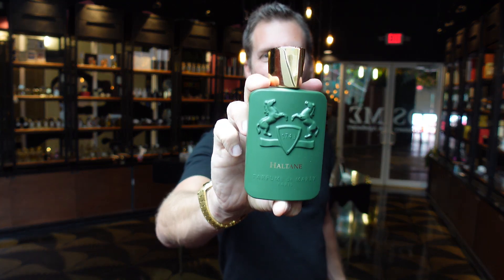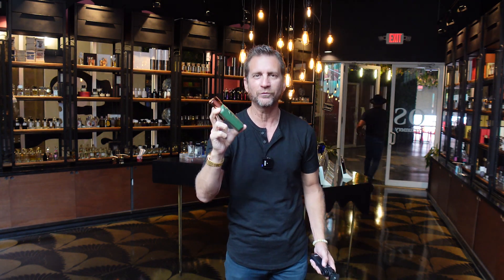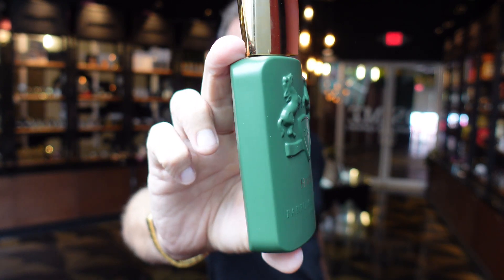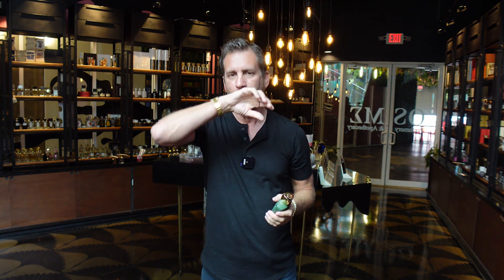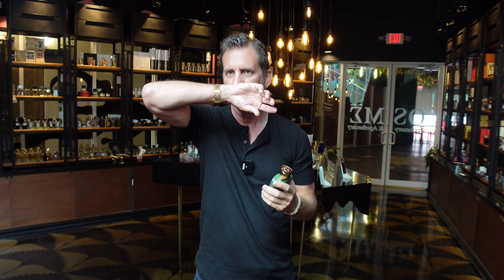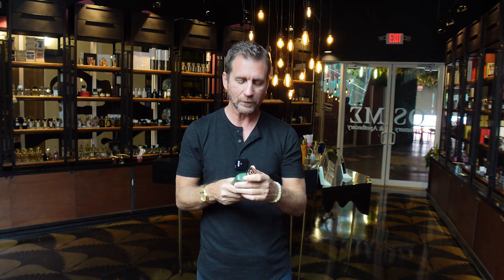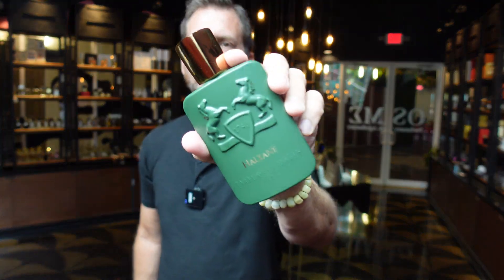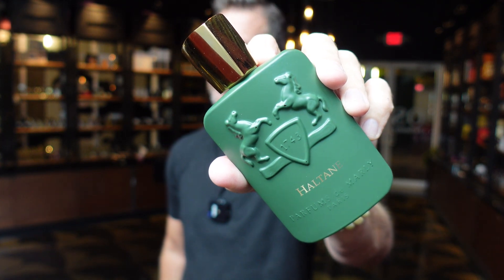HALTANE FIRST IMPRESSION! THE NEWEST FROM PARFUMS DE MARLY! IS IT GOOD OR CRAP?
HALTANE FIRST IMPRESSION!  THE NEWEST FROM PARFUMS DE MARLY!